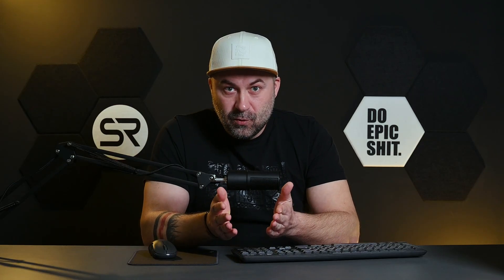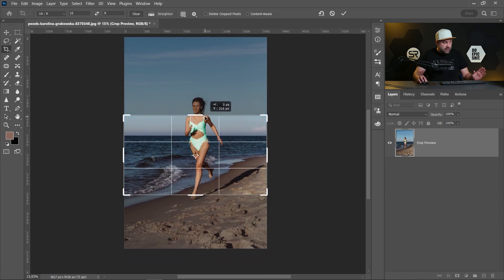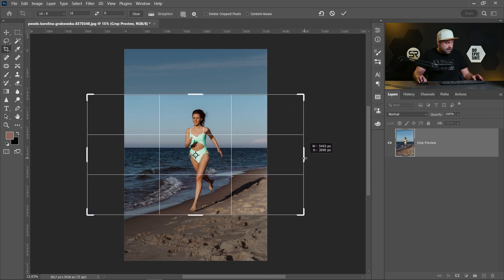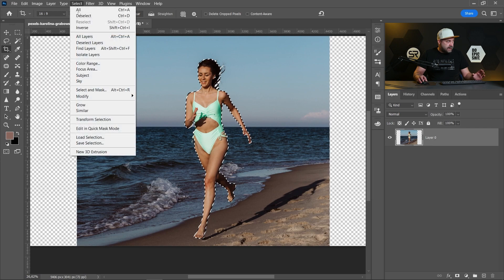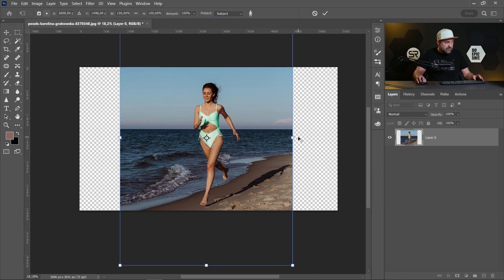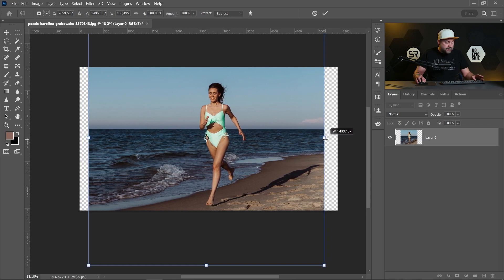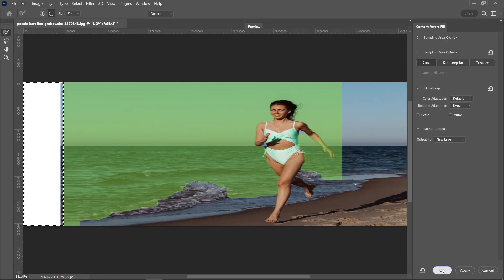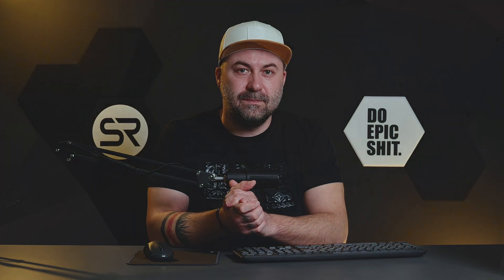How to Extend Background Without Stretching Main Object in Photoshop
In this quick and simple tutorial, I'll show you how to extend the background without stretching the main object or just make a portrait-oriented image to become horizontally landscape oriented in Photoshop.